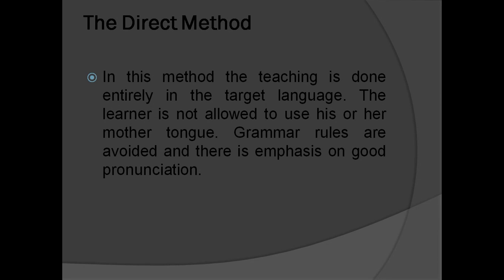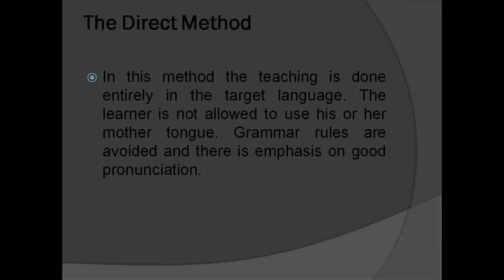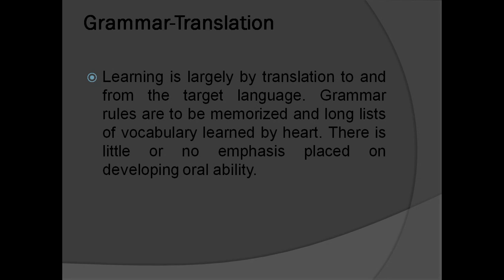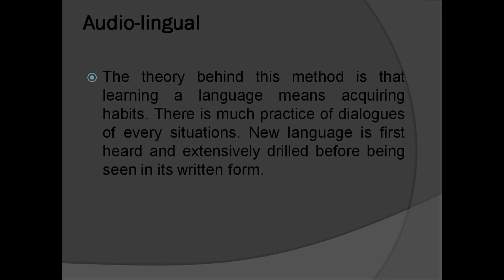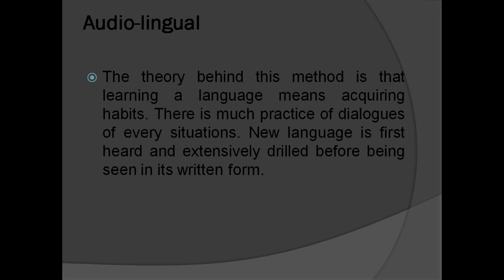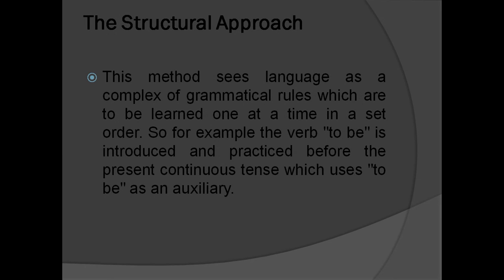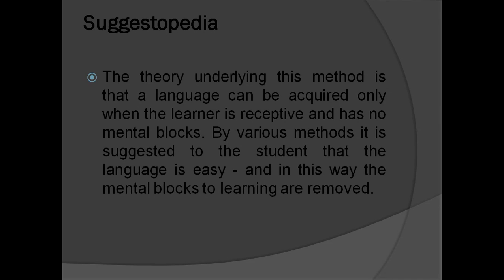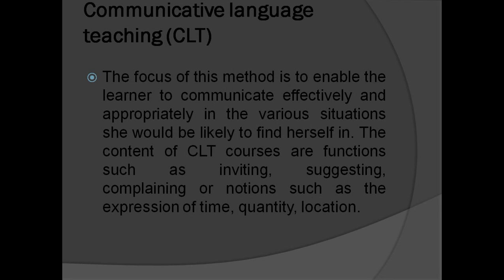B Ed 3rd Teaching Methodology- Introduction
Introduction to different teaching methodologies. Each method will be explained in detail in upcoming lectures.